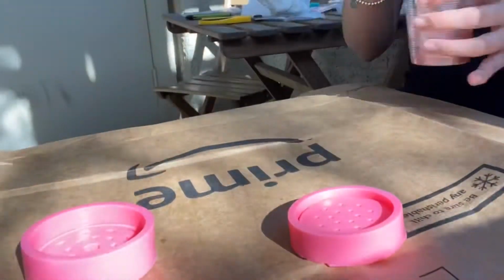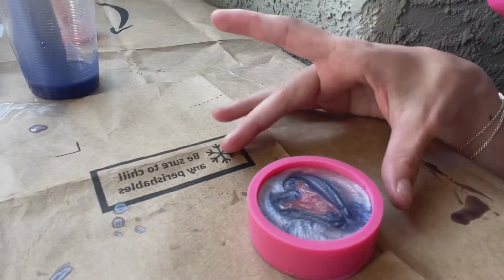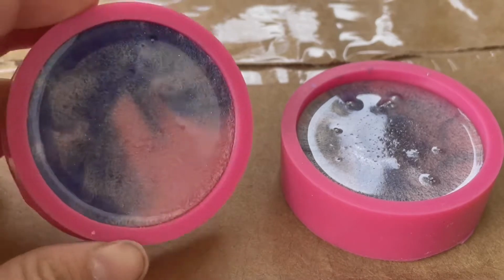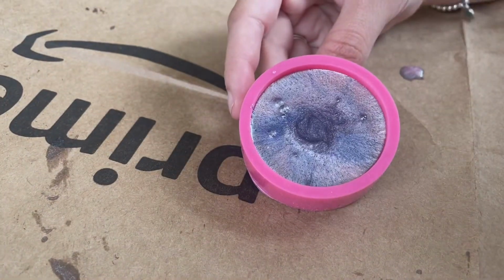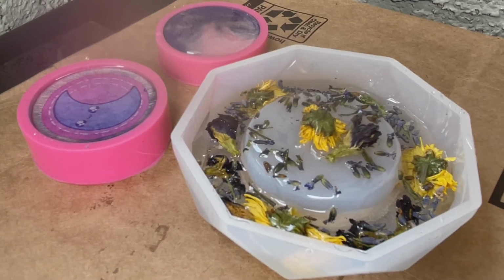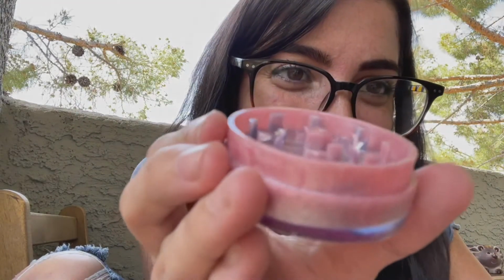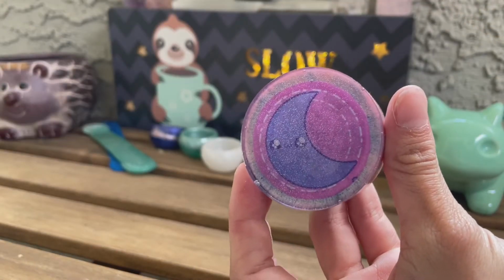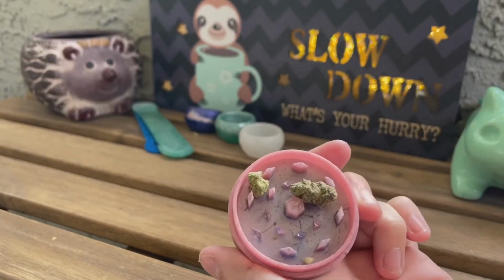My First Epoxy Resin Grinder - Step by Step Walkthrough from a Novice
Hi!
This is my first attempt at trying to make a resin grinder. It is also my first try at putting a sticker in resin.

Watch to see how the experimenting goes, what worked and what didn't.

(P.S. This is also my first Youtube video)

All music used provided by iMovie